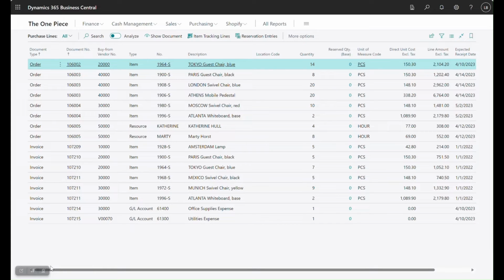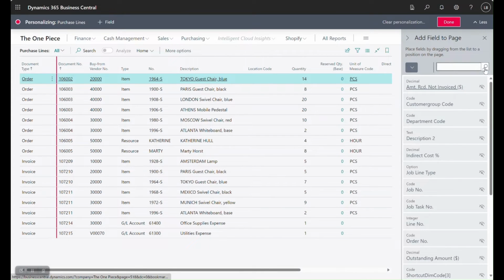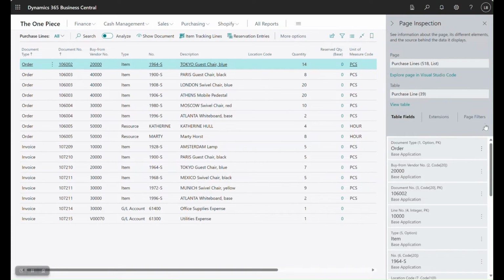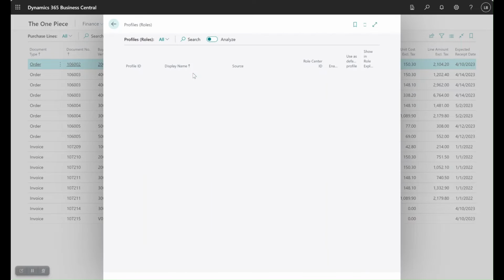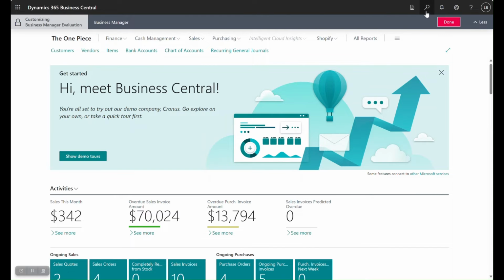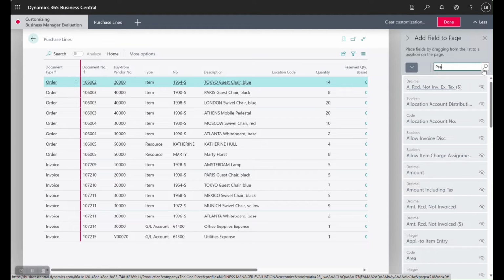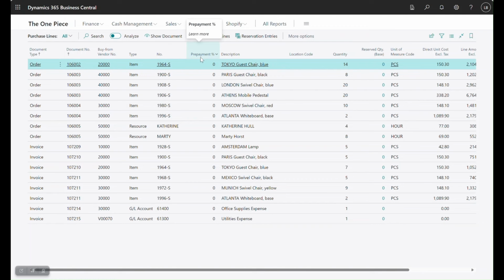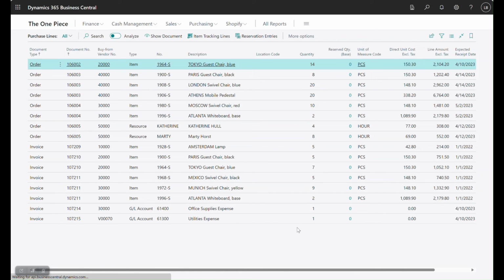Microsoft Dynamics 365 Business Central - How to Customize Pages Using Profiles-Integrato QuickBytes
Dive into the world of customization with Integrato's latest tutorial! Learn how to personalize pages in Microsoft Dynamics 365 Business Central effortlessly in just 5 minutes!

In this concise and informative video, we guide you through the process of customizing pages by seamlessly adding a field to a user's profile in Business Central. Whether you're a seasoned pro or just getting started, our step-by-step demonstration ensures you'll master this essential customization feature with ease.

Key Topics Covered:
- Introduction to page customization in Microsoft Dynamics 365 Business Central.
- Understanding Profiles in BC: Tailoring user experiences for optimal efficiency.
- Step-by-step guide: Adding a field to a user's profile in Business Central.
- Practical tips and best practices for seamless customization.

Who Should Watch:

- Microsoft Dynamics 365 Business Central users seeking to enhance their customization skills.
- Business owners and professionals aiming to optimize their workflows and user experiences.
- Consultants and developers interested in exploring new customization techniques.

Why Watch:
Unlock the full potential of Microsoft Dynamics 365 Business Central by mastering page customization! Whether you're streamlining workflows, improving data visibility, or enhancing user experiences, this tutorial equips you with the knowledge and skills to elevate your business processes effectively.

About Integrato:
At Integrato, a Direct Microsoft Partner and Cloud Solutions Provider, we're passionate about empowering businesses with the tools and knowledge they need to succeed in today's digital landscape. With our expertise in Microsoft Dynamics 365 Business Central, we provide comprehensive solutions and tutorials to help you maximize efficiency, streamline processes, and achieve your business goals.

Don't miss out on our latest tutorials and tips!

Let us know your thoughts and any topics you'd like us to cover in future tutorials.